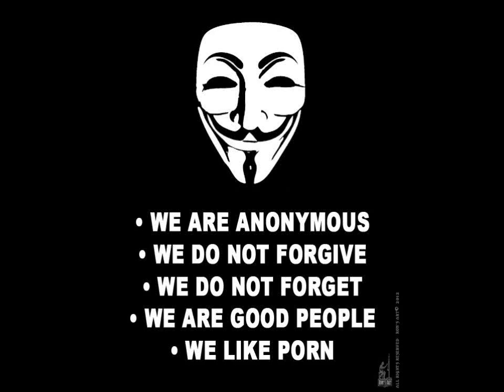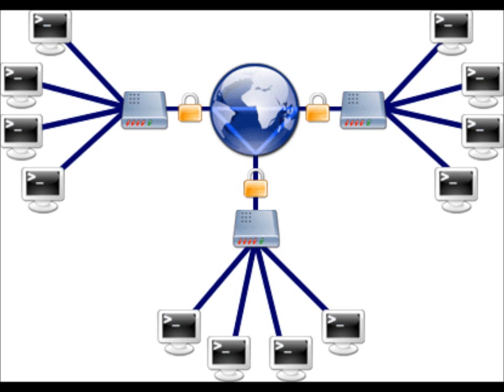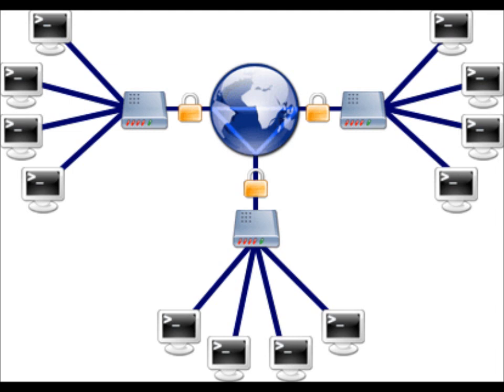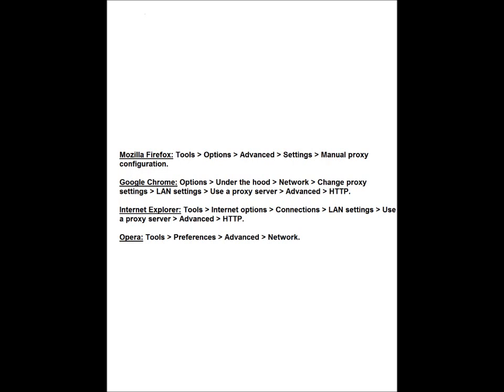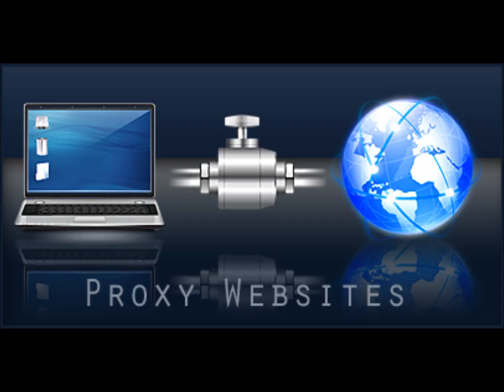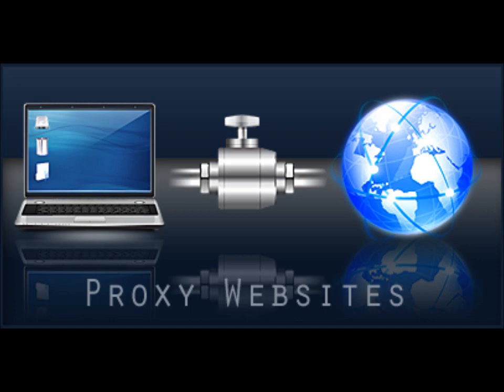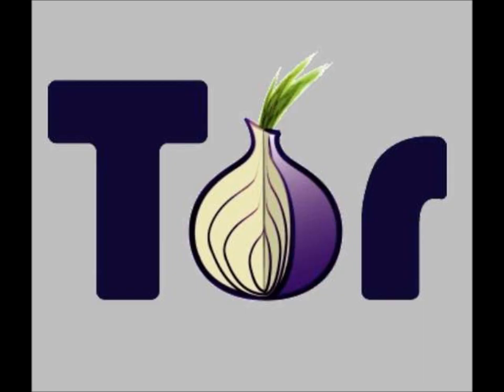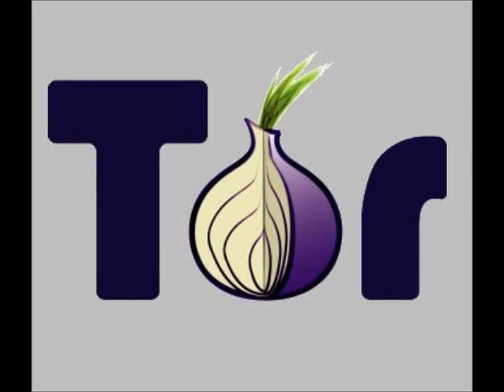Staying Anonymous Online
How to stay  Anonymous Online
VPN list
Free: